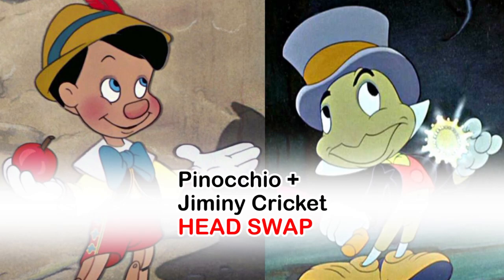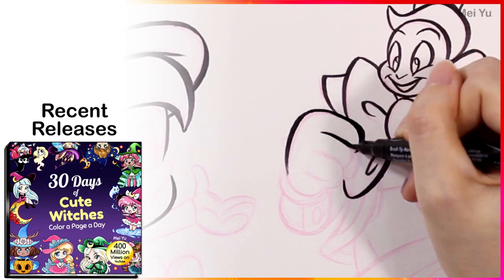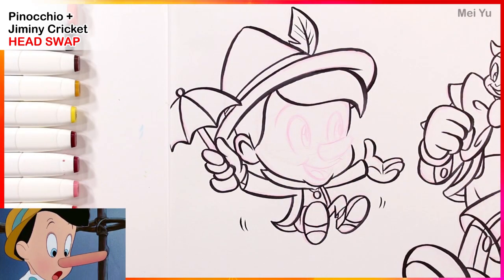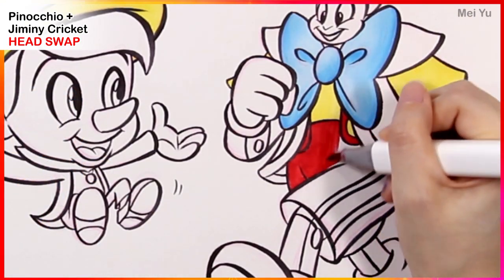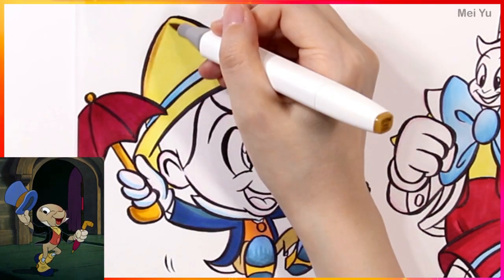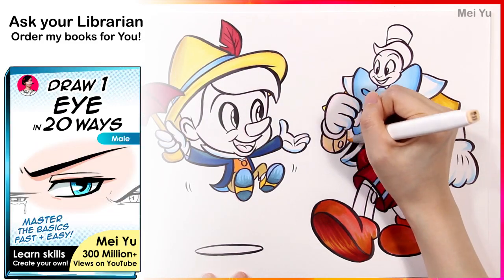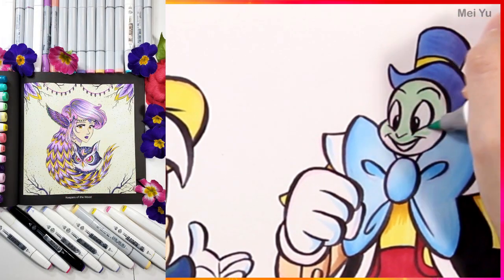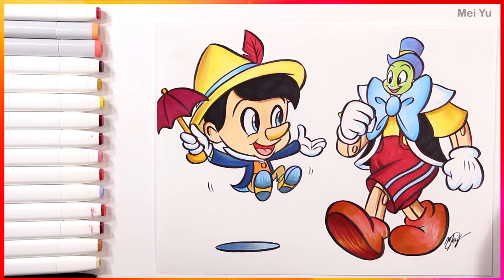Draw Pinocchio & Jiminy Cricket Head Swap | Fun Art Challenge | Mei Yu Fun Friday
100+ Books: Own Mei Yu's Coloring Books, How to Draw Books + the art supplies she uses!

How would Pinocchio and Jiminy Cricket look in this Head Swap Art Challenge?

🖍️ Binge 1000+ art challenges, drawing videos, animations & comics on my channel!